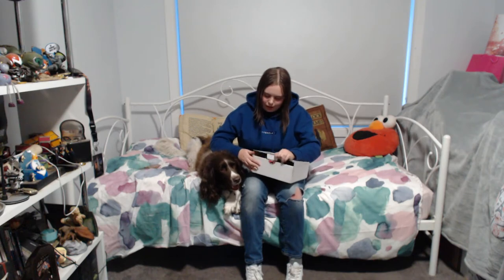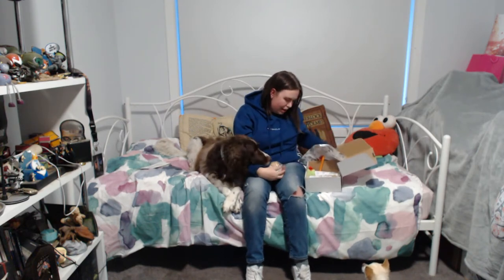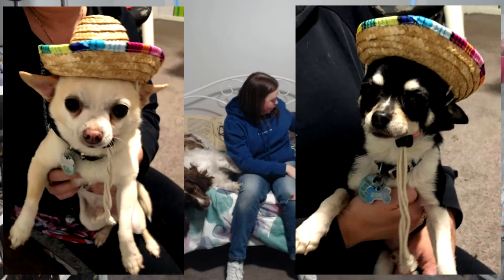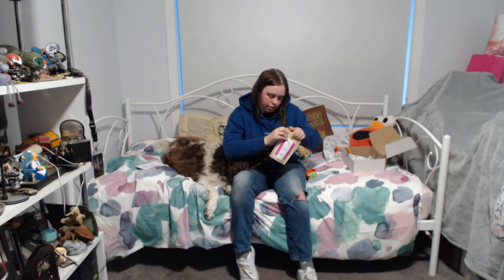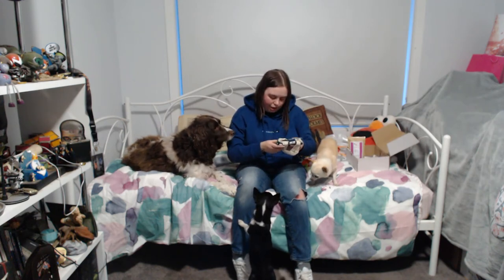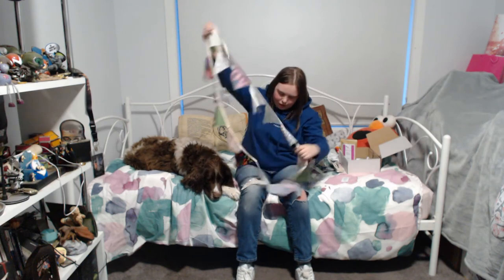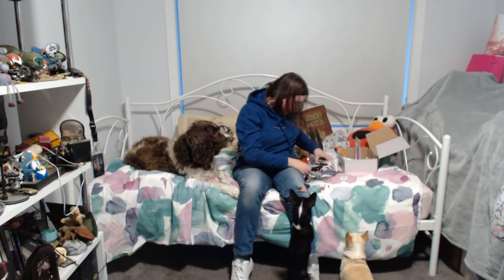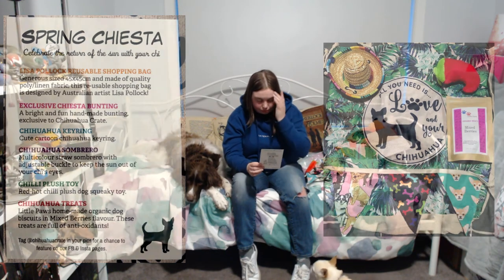Arriba! Arriba! Unboxing the Spring Chiesta Chihuahua Crate!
G'day everyone! I am back with an unboxing yay!! Today I am unboxing the September 2019 'Spring Chiesta' Chihuahua crate with Max, Mexi & Loki!

Huge thank you to Chihuahua Crate for sending me this box, myself and the chi chi's love the items so much! I hope to do more unboxings of Chihuahua Crates :)

Intro & End screen made by @SynKVoice and the cute chibi art used in the end screen was made by @AlyssaBeCrazy, check them both out on Twitter!